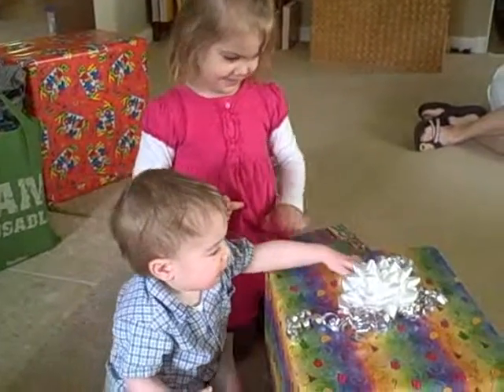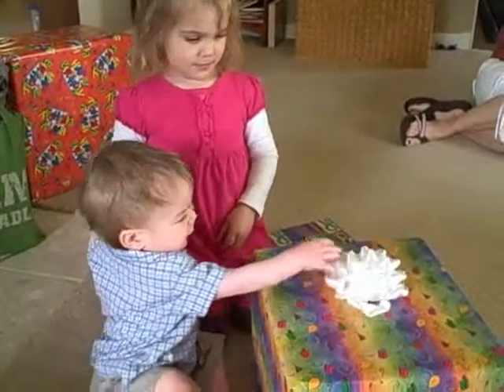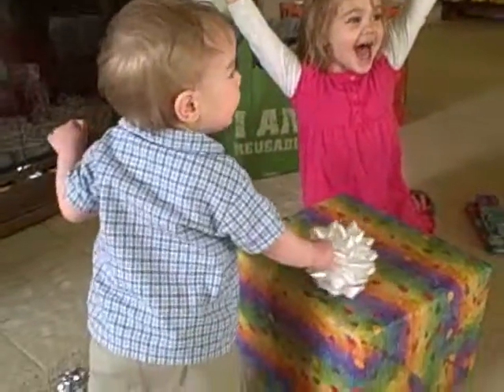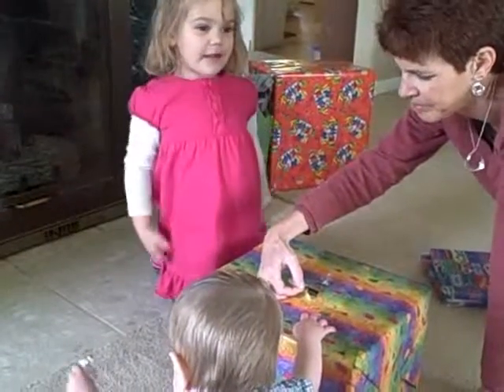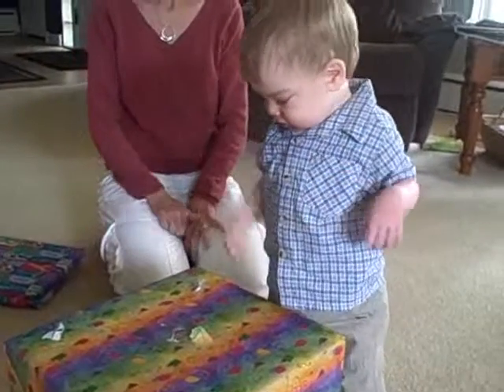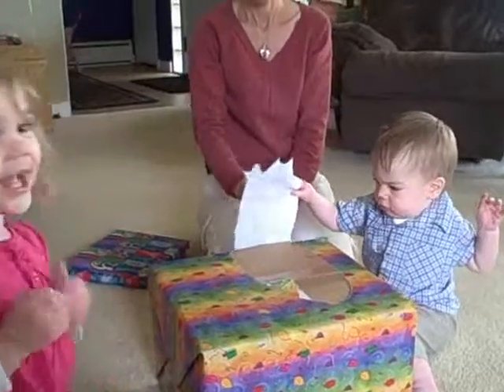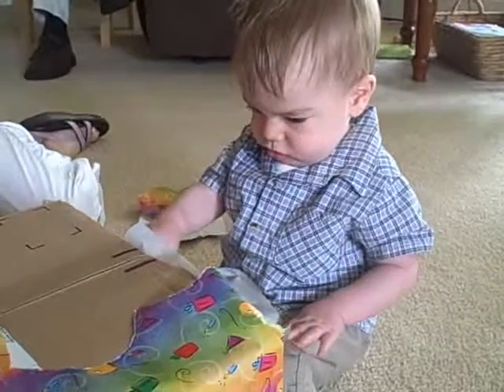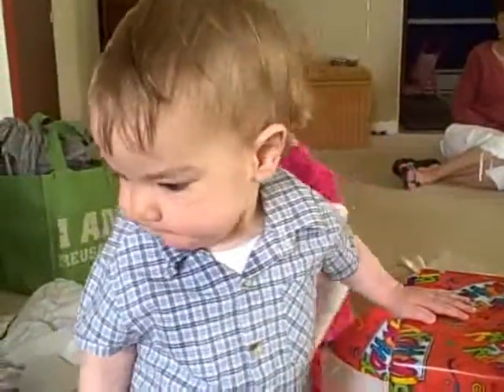2010-05-16 Opening Lincoln's presents.wmv